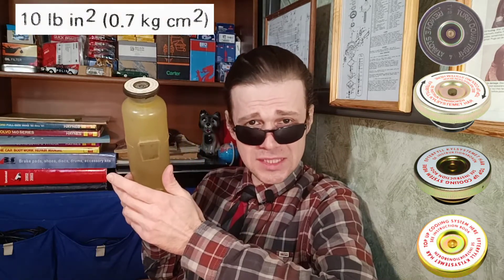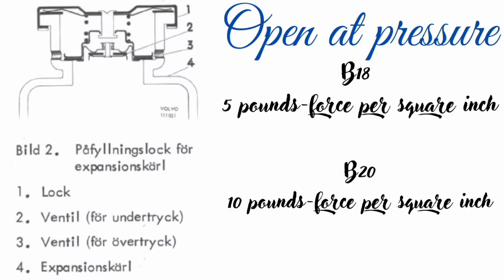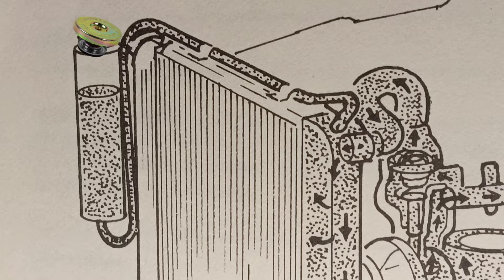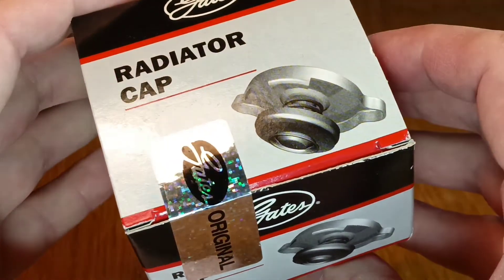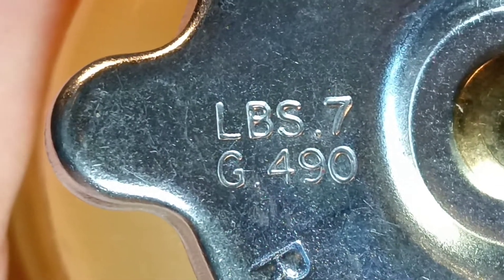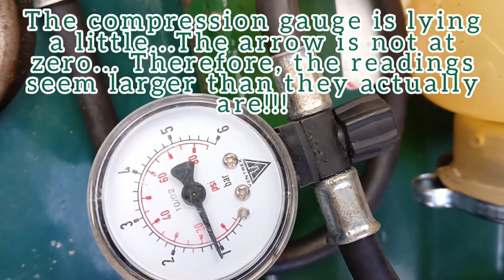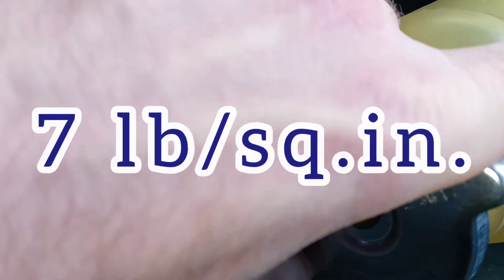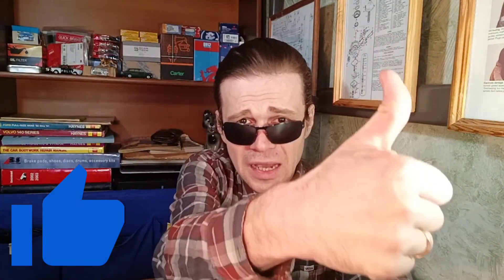Expansion Tank Cap how it works / Coolant Loss or Overheating / how to test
There are many reasons why a car engine could overheat such as, cooling system leaking, radiator problems, bad thermostat, blown head gasket or expansion tank cap.
Today we look at the bad expansion tank signs. Cooling system Volvo b20 & B18.